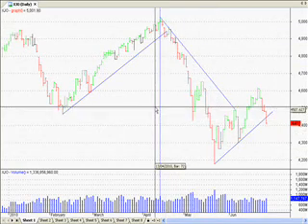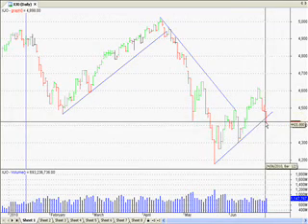ASX Market Watch Weekly - ABC Corrections on ASX Top 200, FTSE, and Hang Seng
Get your free trading and investment course This week we check out the mini ABC correction patterns onthe FTSE and ASX Top 200, and what this means for share prices.

We also see the Hang Seng doing exactly what we said it would last week, and how we came to this conclusion!